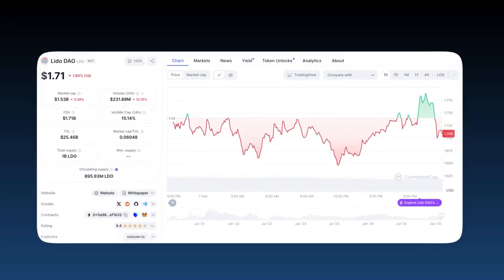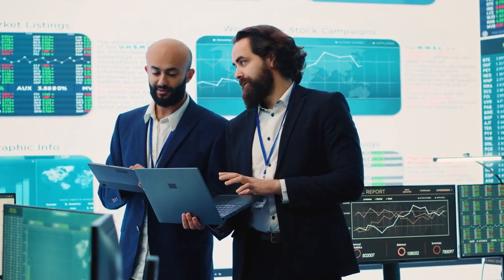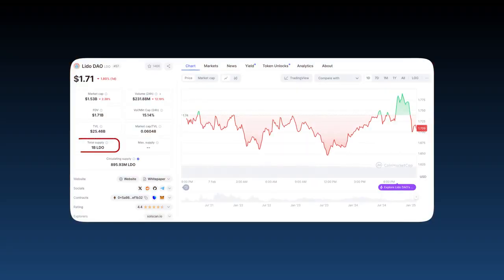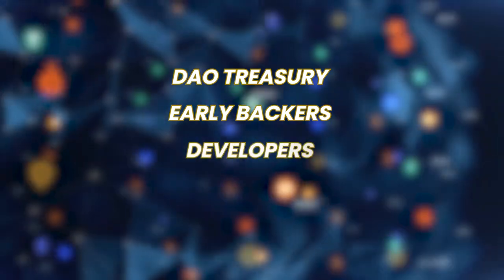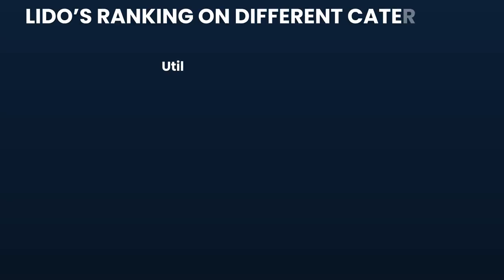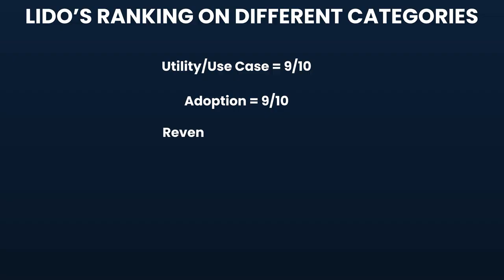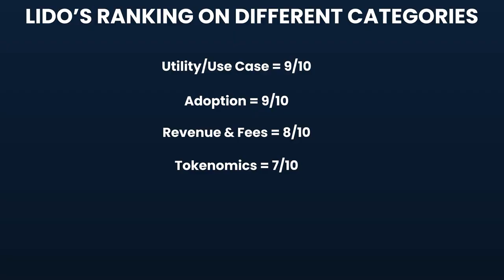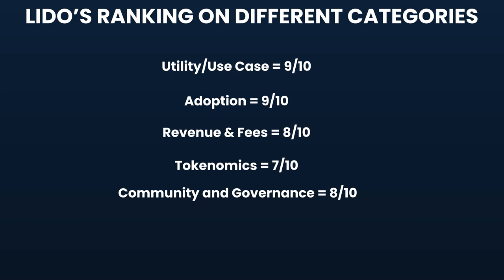Is Lido The Future of Liquid Staking?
Watch The Defi Doctor Youtube Channel:    / @thedefidoc

More here:

  / decen_masters
  / tan-gera-cfa